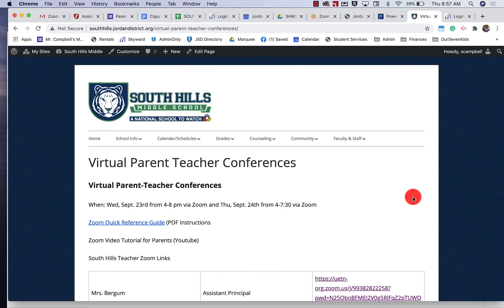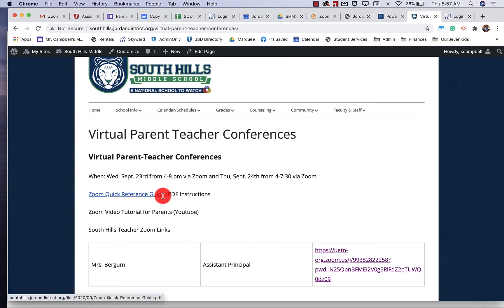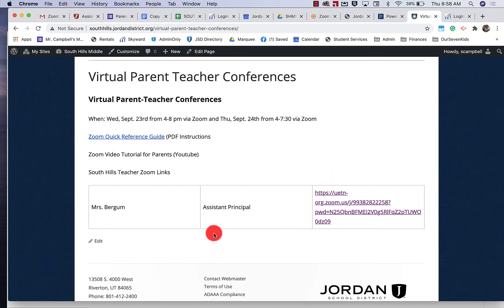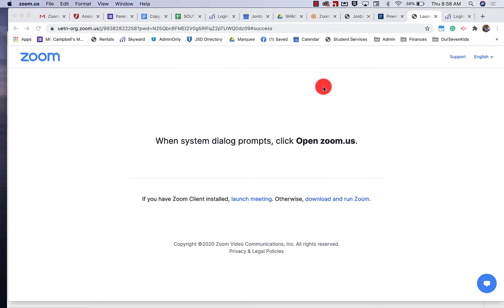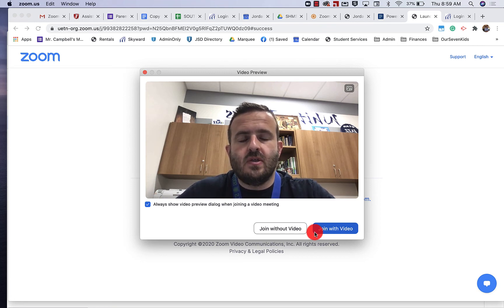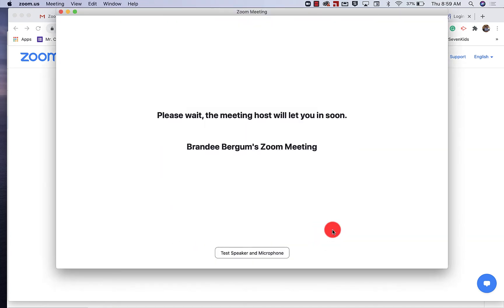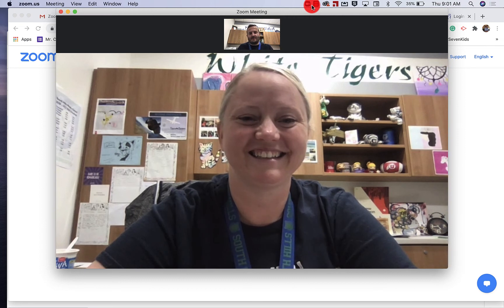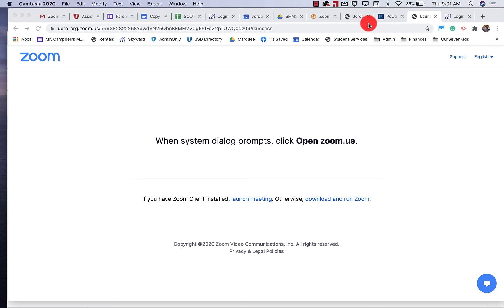Zoom Parent Tutorial for Virtual Parent Teacher Conferences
Zoom Parent Tutorial for Parent Teacher Conferences This tutorial shows parents how to join and leave a Zoom meeting for Virtual Parent Teacher Conferences.